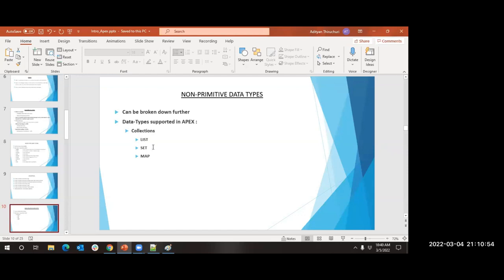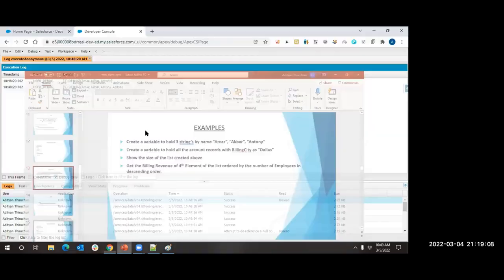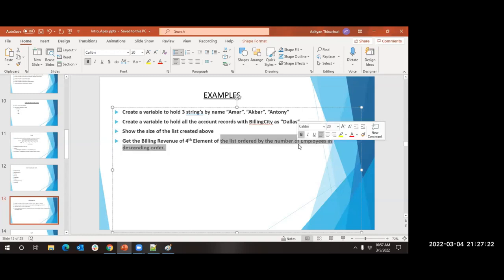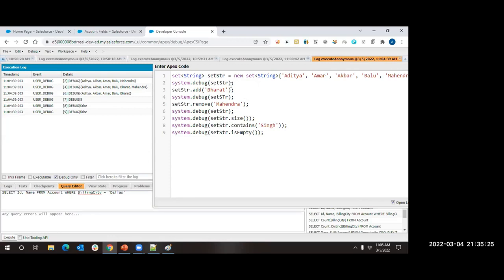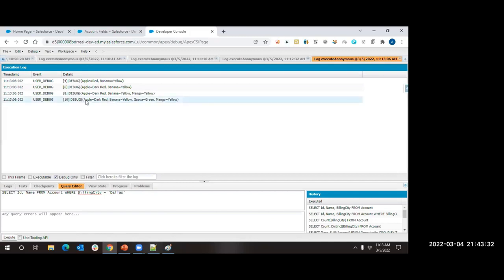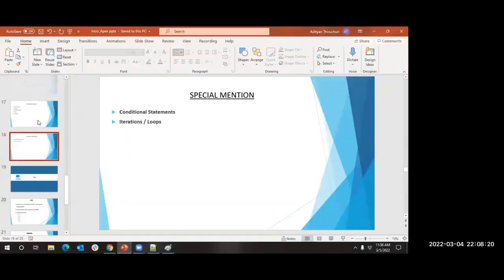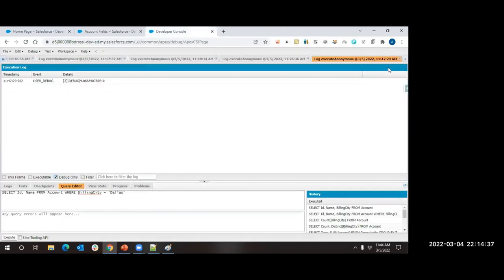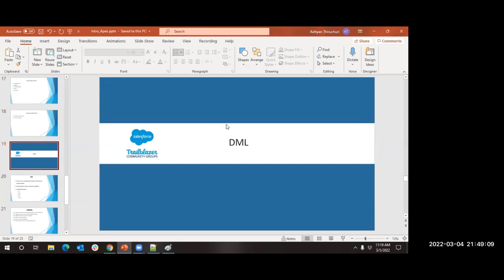Part-17 (Apex-Data Collection(List, Set & Map))